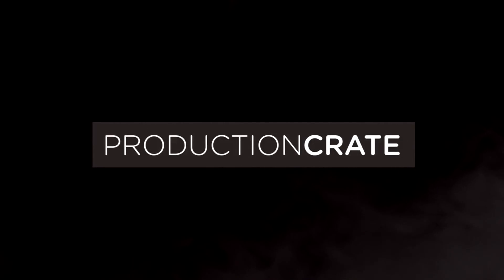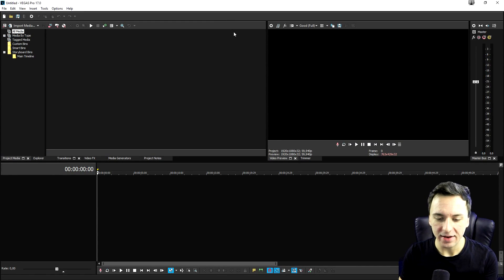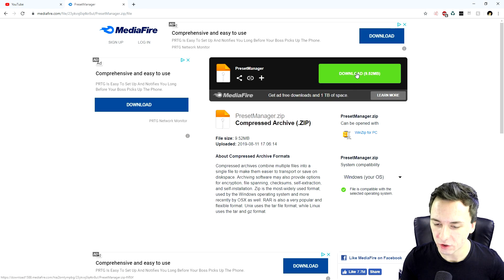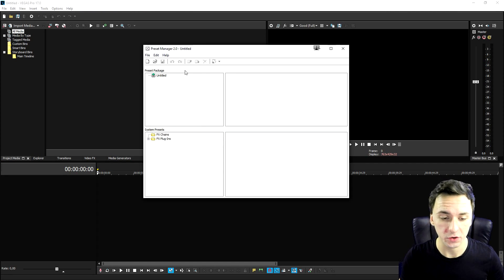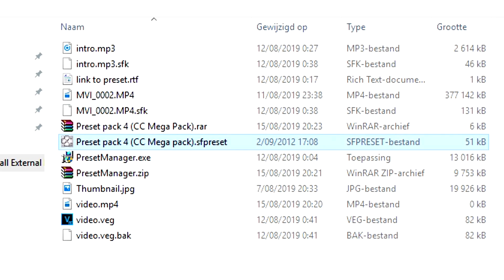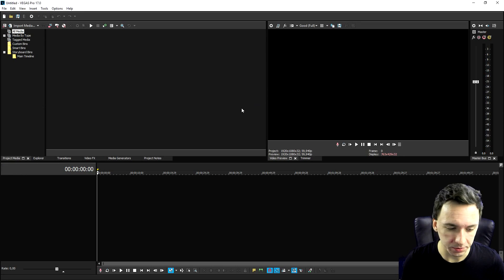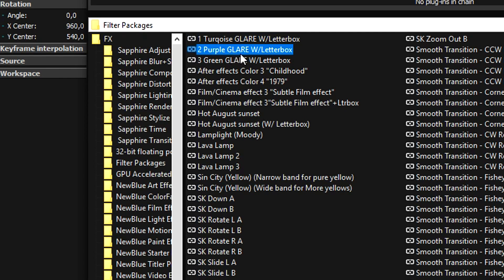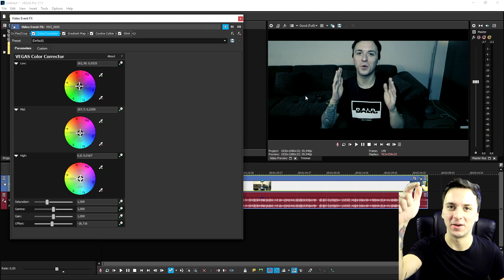VEGAS Pro 17: How To Install External Plugins - Tutorial #439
- - Today I will be showing you how to install external plugins in VEGAS Pro 17! Make sure to SMASH that like button below as well! Stick around for more content!